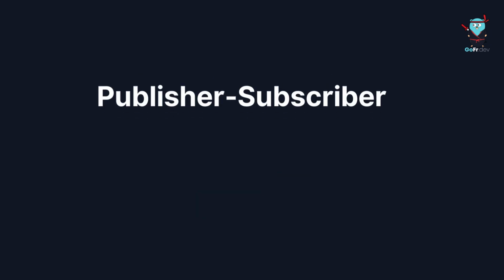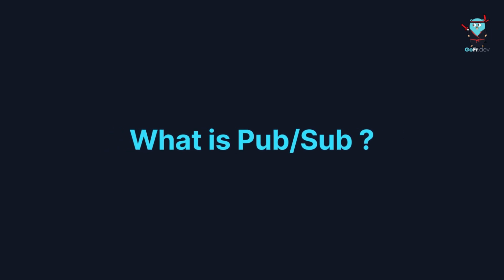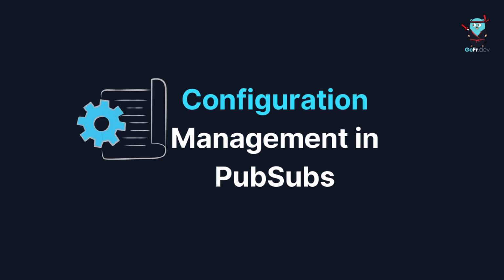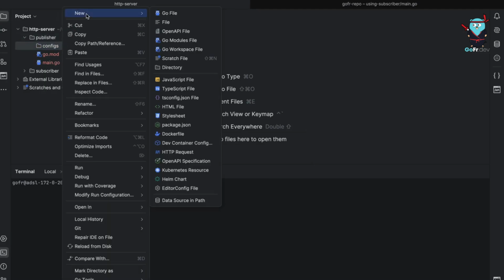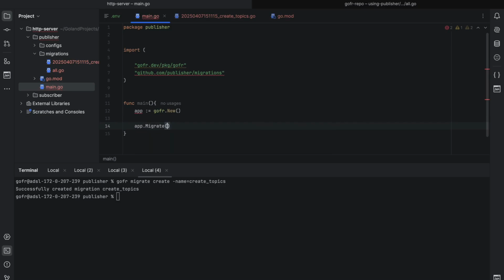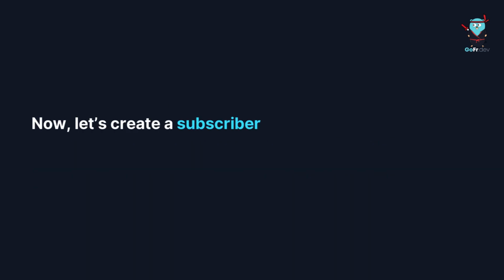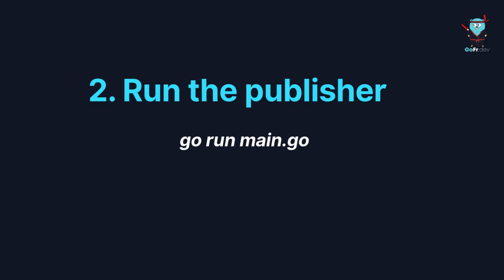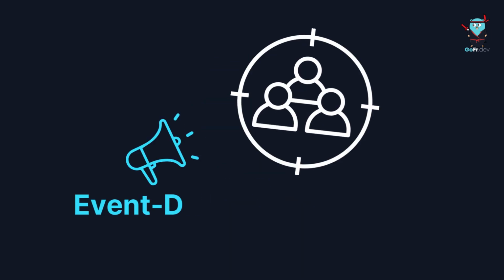Event-Driven Architecture in Golang: Pub/Sub with GoFr Made Efficient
In this video, we’ll dive into Pub/Sub messaging with GoFr, and see how you can implement an event-driven architecture using GoFr's seamless integration with messaging brokers like Kafka, RabbitMQ, and more!

🔥 What You’ll Learn:
✅ What Pub/Sub is and why it matters
✅ How GoFr simplifies Pub/Sub implementations
✅ Hands-on demo of publishing and consuming messages in GoFr
✅ Setting up Kafka locally for Pub/Sub communication
✅ How to handle errors in Pub/Sub flows
✅ The scalability of event-driven systems using GoFr

Set up Kafka for Pub/Sub:
To run Kafka locally for testing Pub/Sub, use the following Docker command: